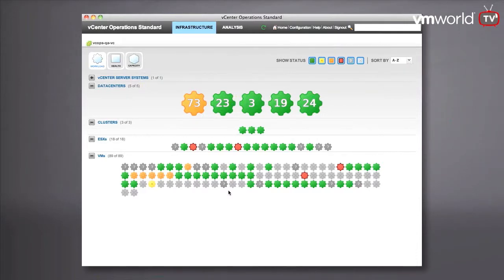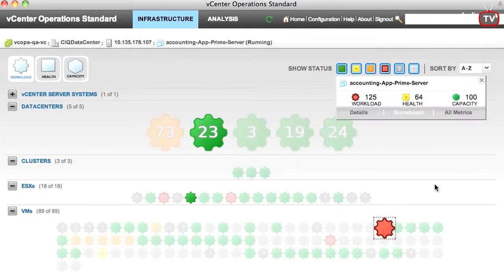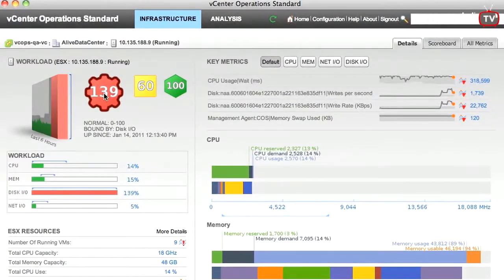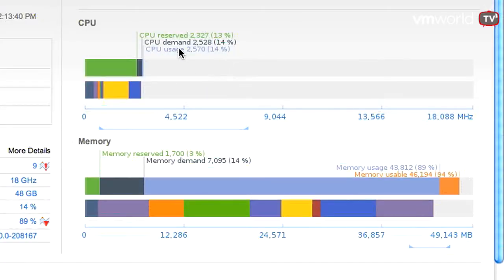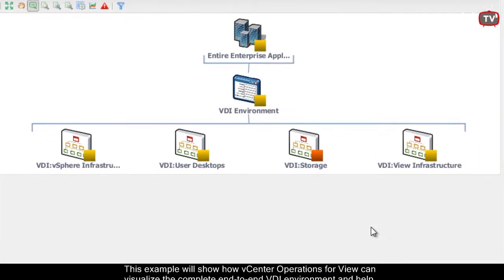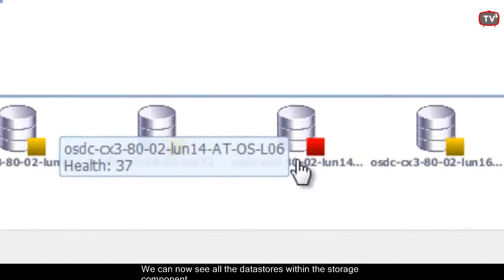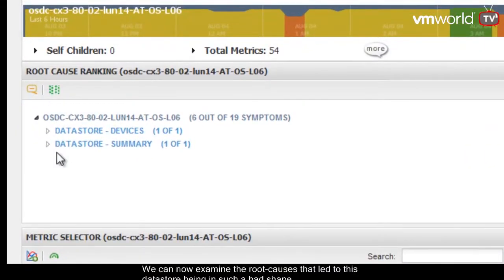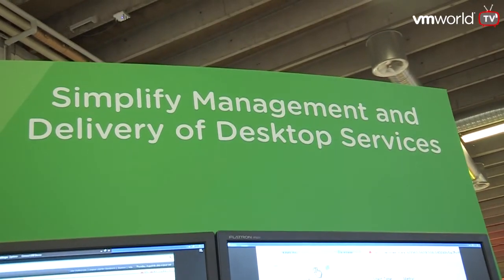A Tech Preview of vCenter Operations for View and an overview of vCenter Operations.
Watch this video and you'll learn exactly how you can benefit from better monitoring and analyzing your infrastructure with vCenter Operations and vCenter Operations for View. These products help you to keep everything in your environment run as smoothly as possible and can warn you about upcoming issues before they arrive, allowing you to fix them before the users are impacted.